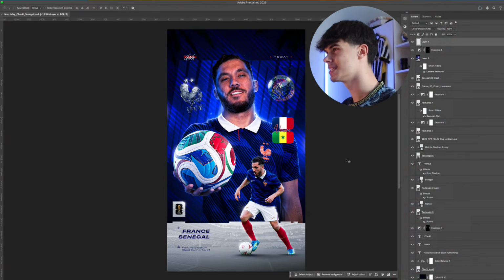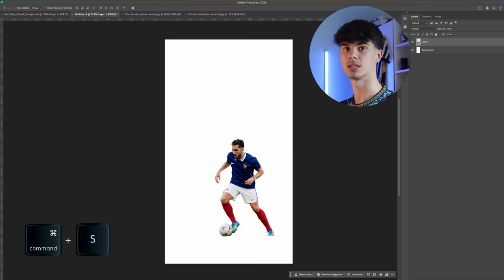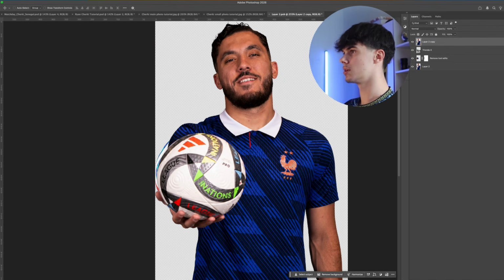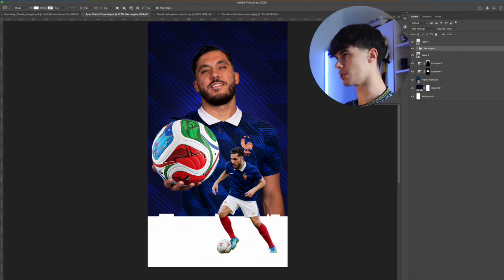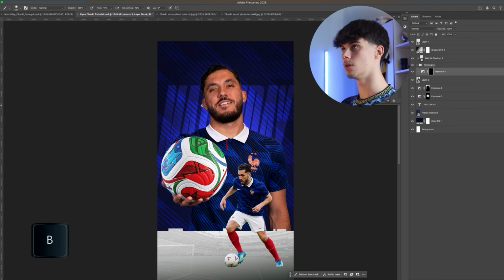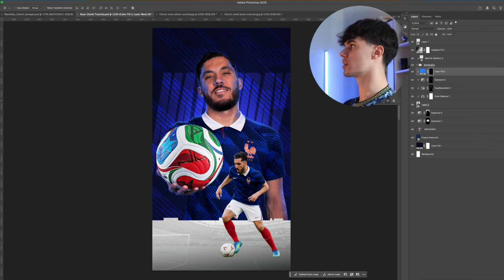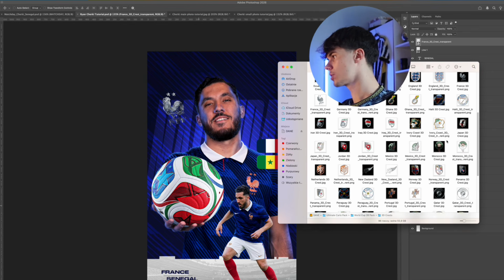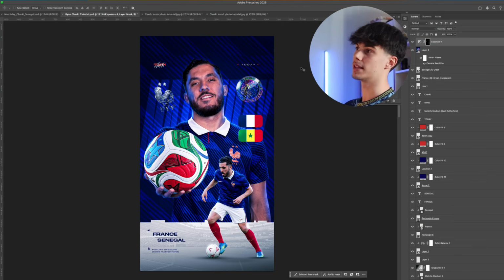How to Design a Football Matchday Graphic in Photoshop | Step-by-Step Tutorial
Designing a clean football matchday graphic for Ryan Cherki  in Photoshop ⚡️

🏆 World Cup 2026 Pack (508 assets — everything for all 48 teams)